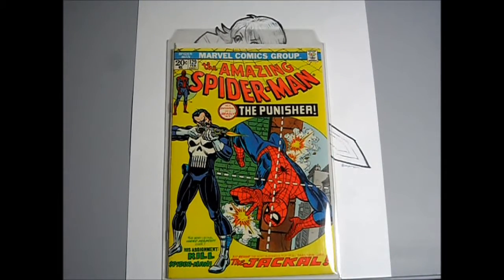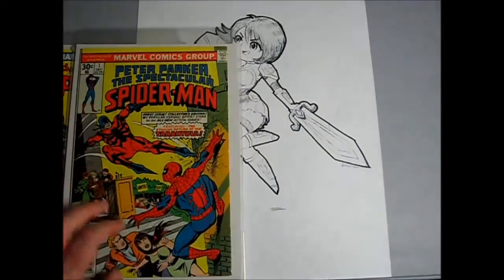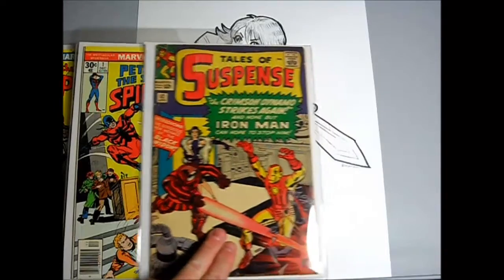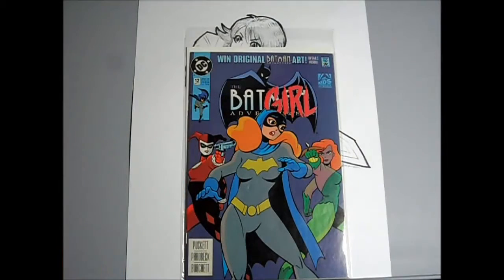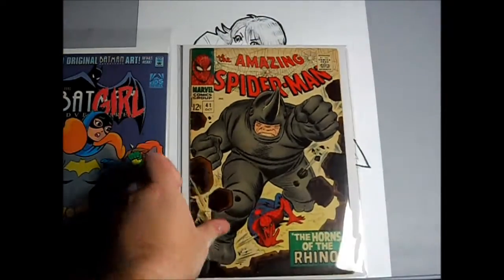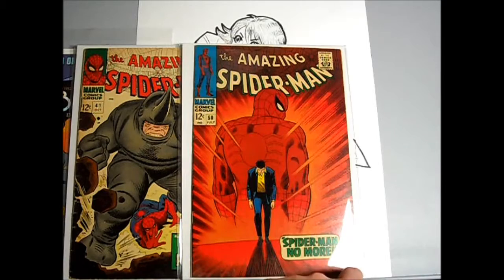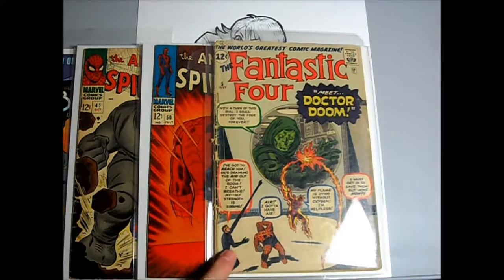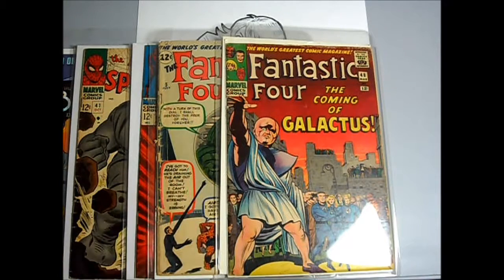9 Cool comics from my collection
9 Cool comics from my collection.